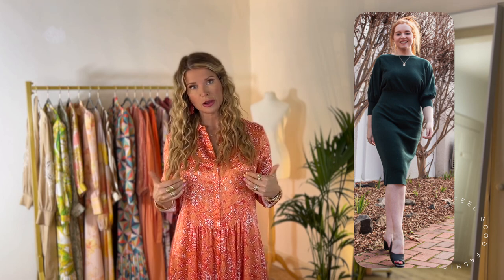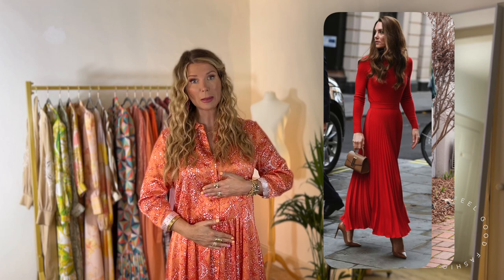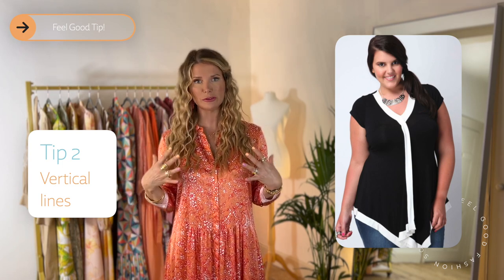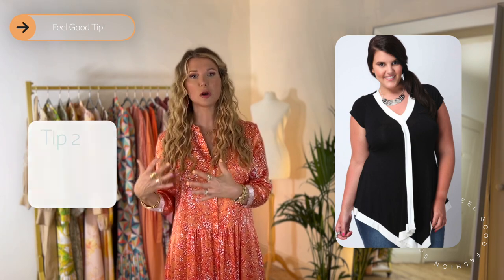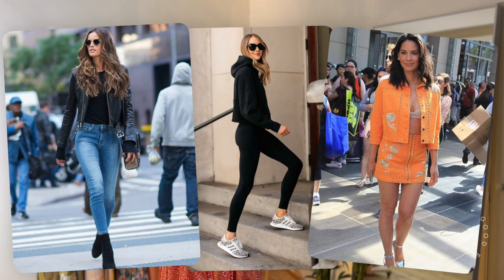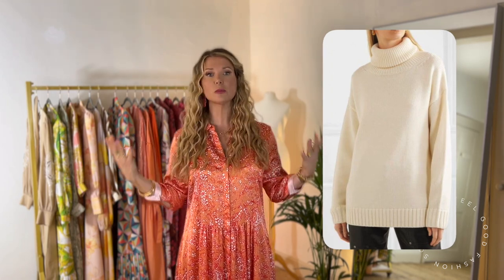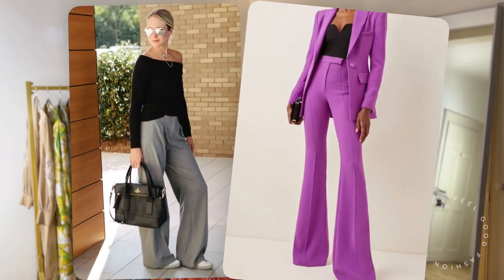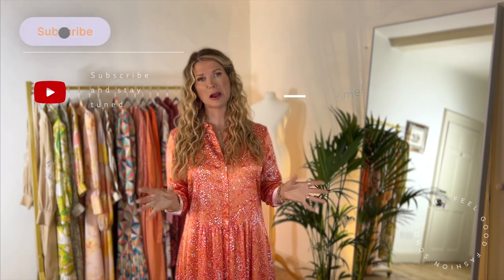Apple Body Shape Rules. How to hide the tummy and the BIGGEST STYLING MISTAKE to avoid.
Welcome back to Feel Good Fashion School!

The eagle-eyed amongst you noticed that I didn’t include the Apple shape in my Body Shape Basics - The Rules video! I have deliberately given this body type a bit of extra love and produced a special, just on this topic, as so much of the advice applies to anyone who wants to conceal a larger tummy so it’s definitely worth a watch even if you are not strictly an apple.

It’s also a common misconception amongst Stylists that the Apple body type is the hardest to style and that’s simply not true. Here I share your styling guidelines and a few key tips to get you started as well as revealing the biggest styling mistake I see ladies who have a larger tummy making.